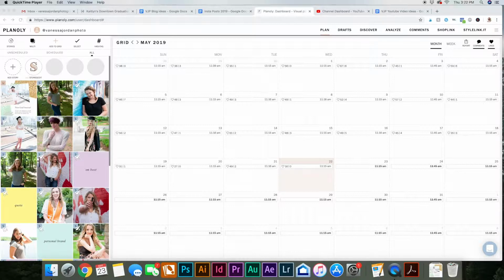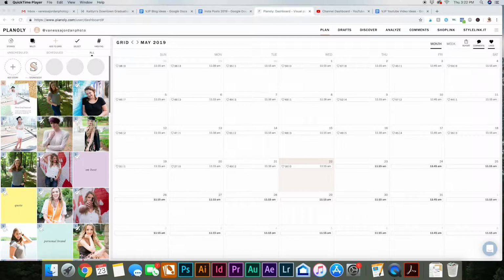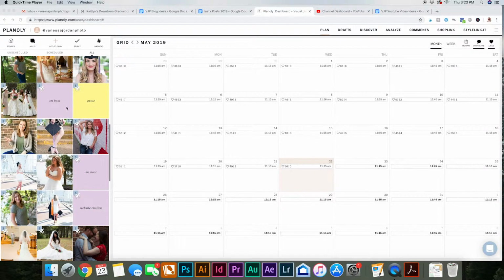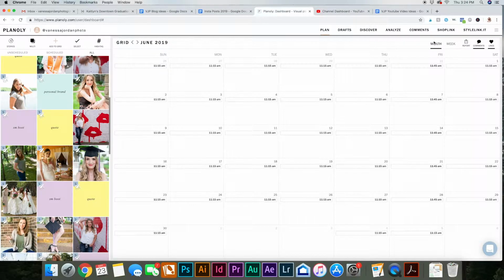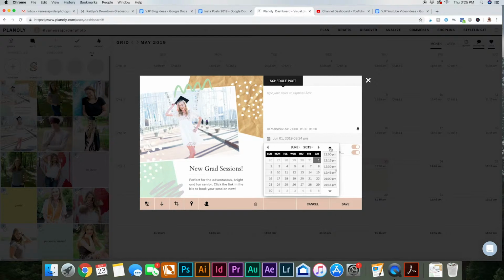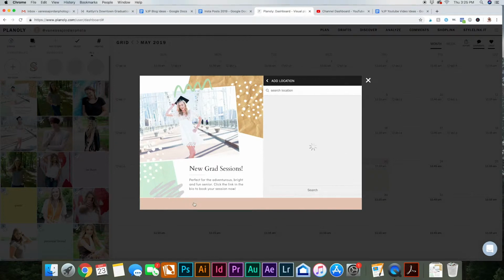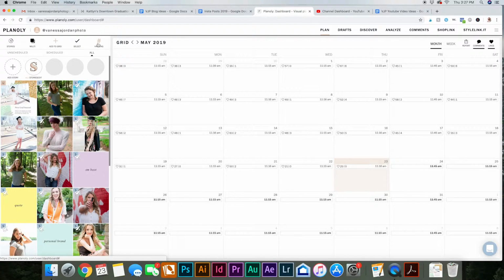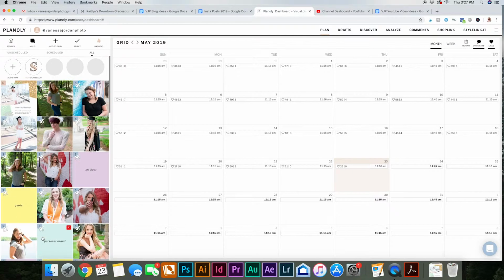Social Media Bootcamp Episode 2 Planoly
This the next video in the Social Media Bootcamp series!! This is a series where I share tips and tricks to help your social media game. Ready to master social media? Then let's get started!

Make sure to join The Making of Designers Club Facebook Group so you can continue the conversation for this video and be a part of an amazing community!

Music from the YouTube Creator Audio List